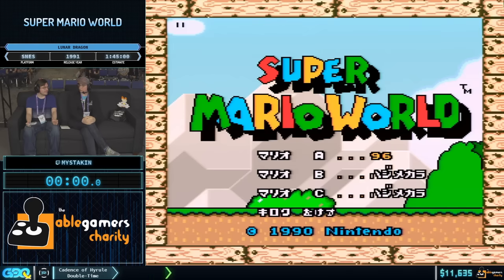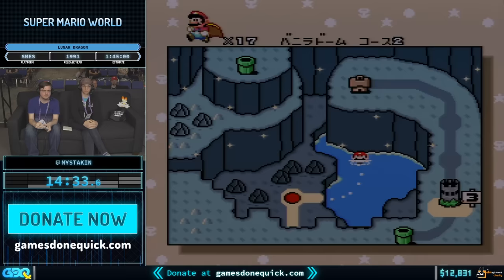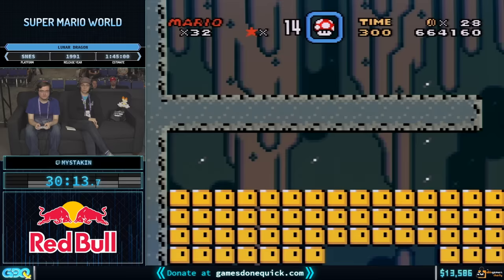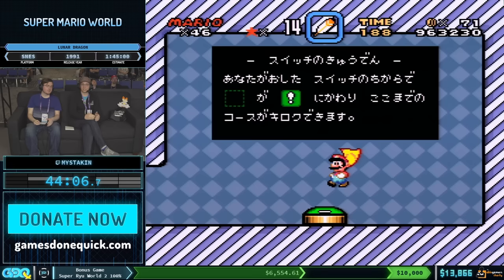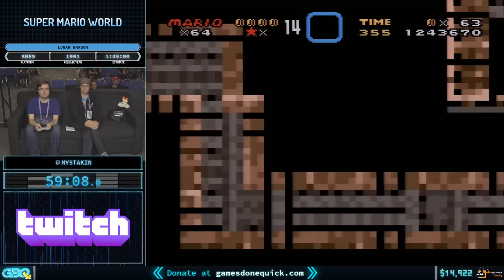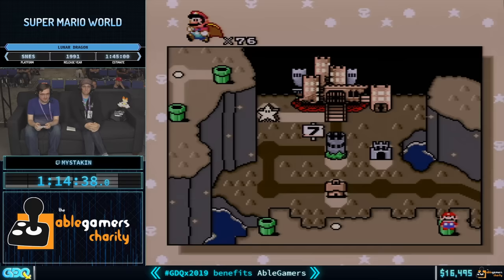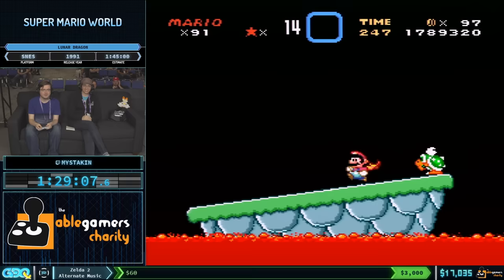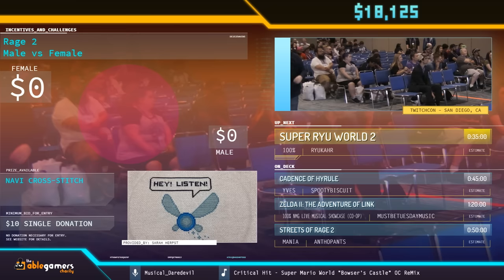Super Mario World by mystakin in 1:37:40 - GDQx 2019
Runner introduction starts at 0:00
Run starts at 0:11
Couch commentary is provided by RadioHupfen
musical_daredevil is host

This speedrun was recorded live at Games Done Quick Express 2019, a weeklong charity speedrun marathon raising money for The AbleGamers Foundation. Games Done Quick Express 2019 is just one of the many charity marathons put on by Games Done Quick. For more information on GDQx2019, find us